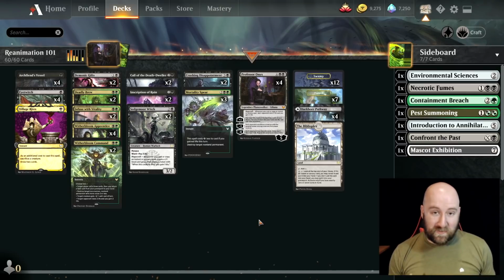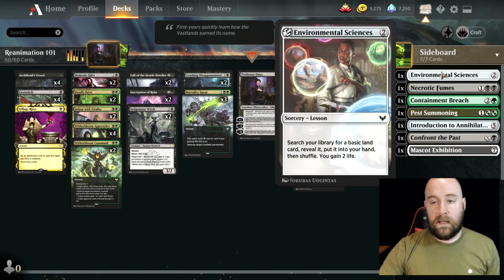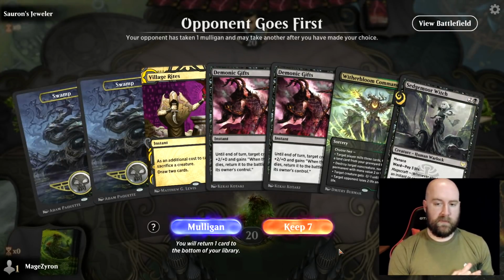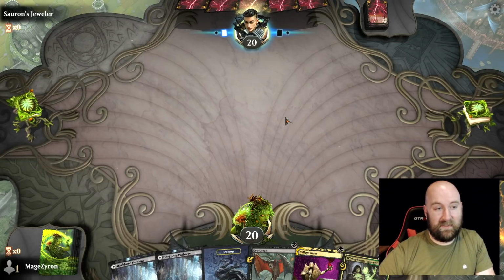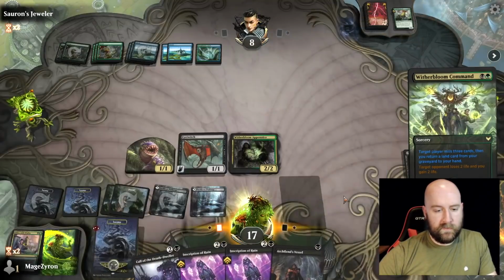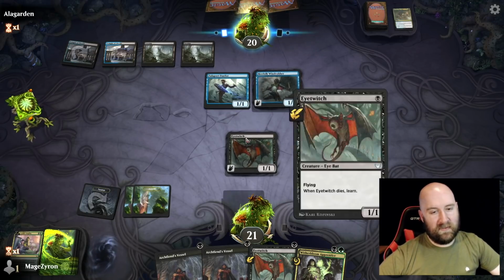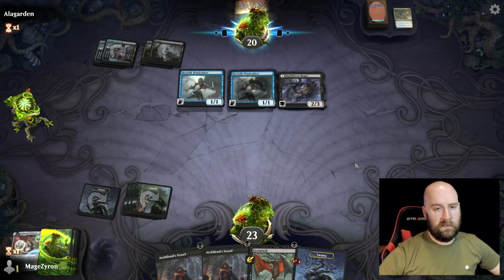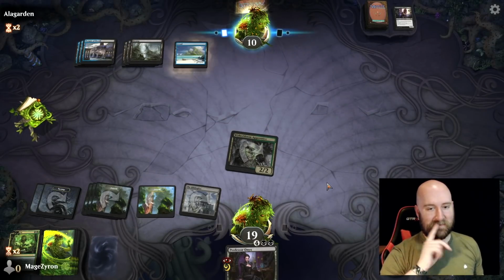Professor Onyx Teaches Reanimation 101 | Flavor Win!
Thank you INTO THE AM for these Elevated Everyday Graphic Tees!

I asked our Patrons to vote on which part of the Strixhaven story they wanted to see expressed as a deck for Flavor Win, and they picked "Liliana's Journey." With that as my inspiration, I created a deck that features Professor Onxy, better known as Liliana Vess, as she embraces her role of educator and starts teaching a class on introductory reanimation.